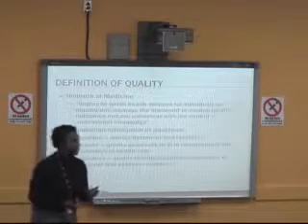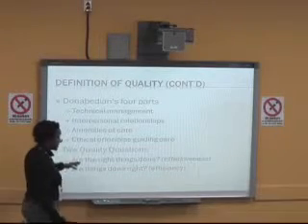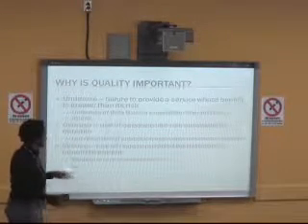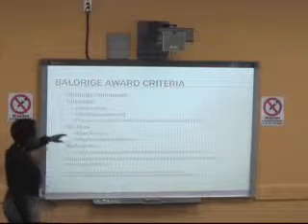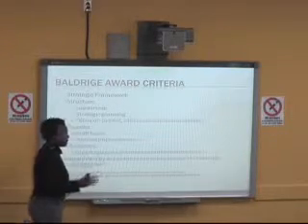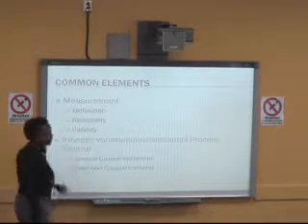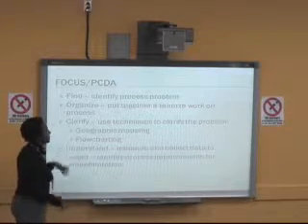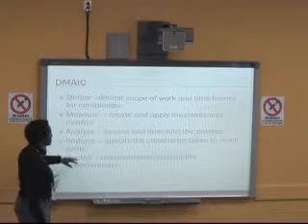HMT 110 - Lecture 2.25.14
Lecture on healthcare quality